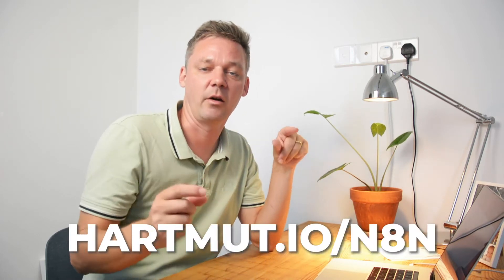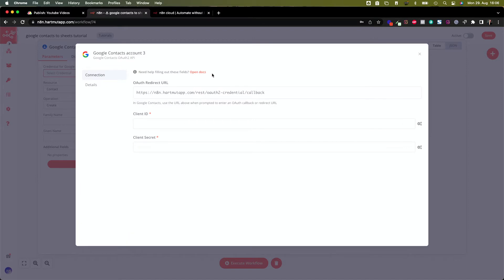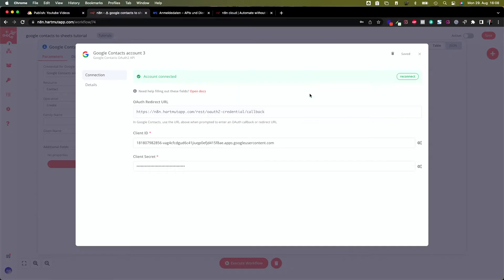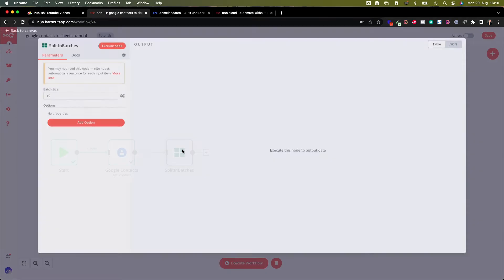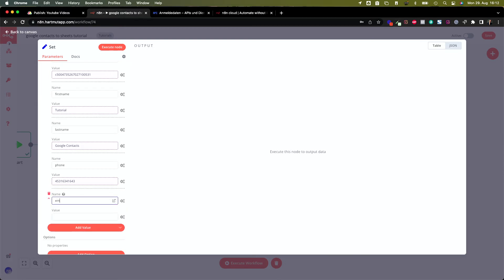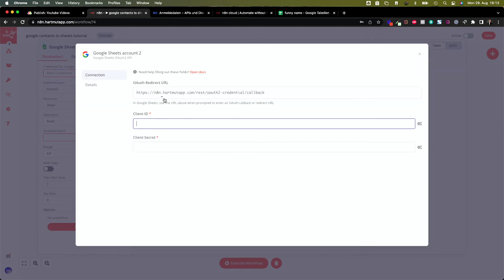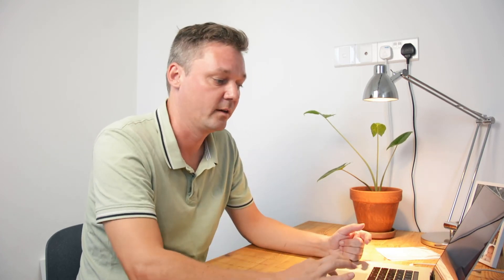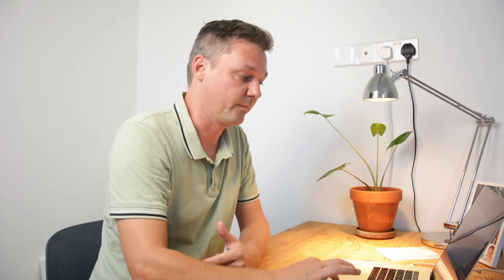How to connect Google Contacts with Google Sheets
*we had to reupload the video - now you can actually see what I'm doing on my screen*

In this video, we will learn how to connect Google Contacts with Google Sheets. For that, you are going to use n8n - the best FREE automation tool for connecting any software! In our opinion, n8n is the best Zapier alternative.
Doing this will allow you to make the most of your GSuite and use all your favorite apps together!
Follow the tutorial and I can show you exactly what you have to do step by step.

Content:

0:00 Intro
1:28 create workflow
1:46 create google cloud account
3:42 fetch contacts/get data
4:33 build workflow
7:24 create google sheet
8:15 add google sheets
11:15 fetch all contacts